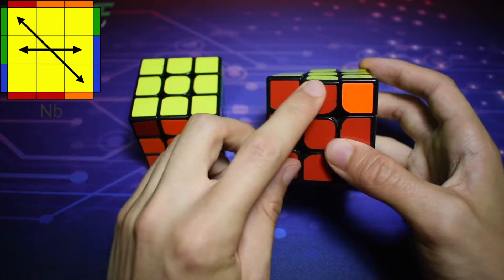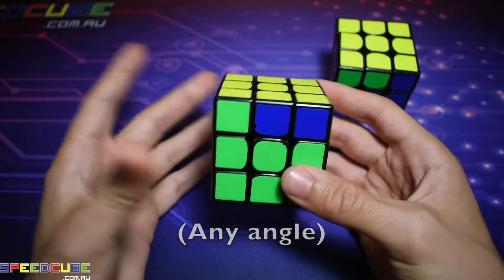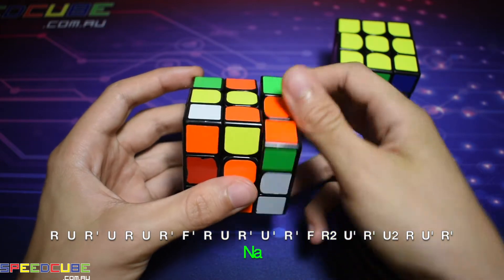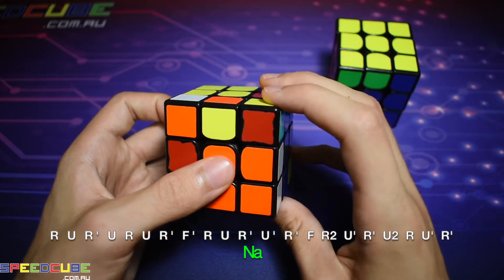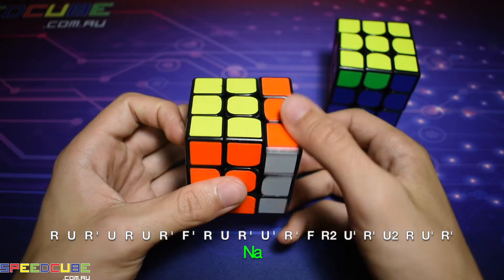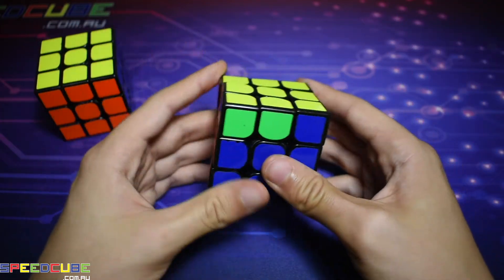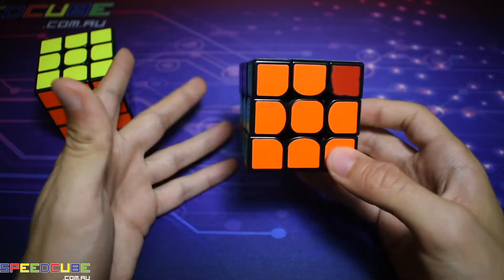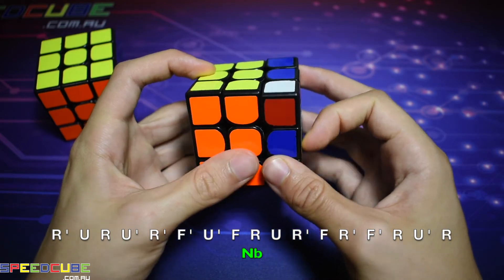3 - Diagonal corner swap PLL | N Permutations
Algorithms:
N(a): R U R’ U R U R’ F’ R U R’ U’ R’ F R2 U’ R’ U2 R U’ R’
N(b): R’ U R U’ R’ F’ U’ F R U R’ F R’ F’ R’ U’ R

Cube(s) In This Video:
REPLACE